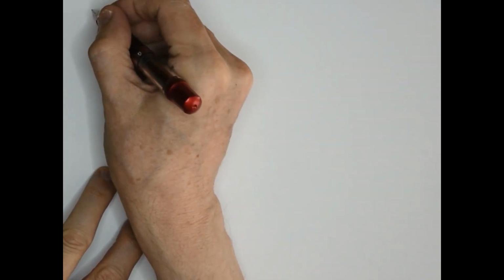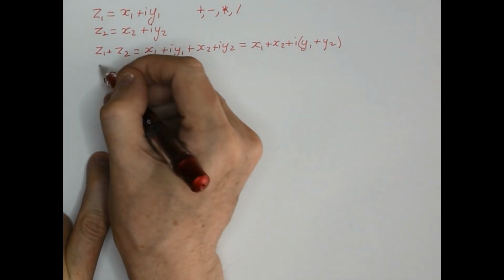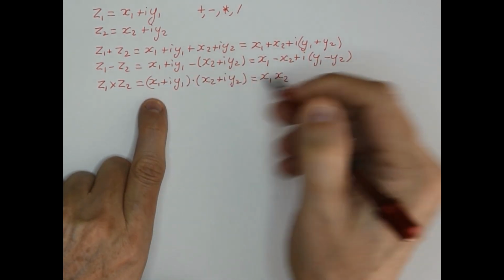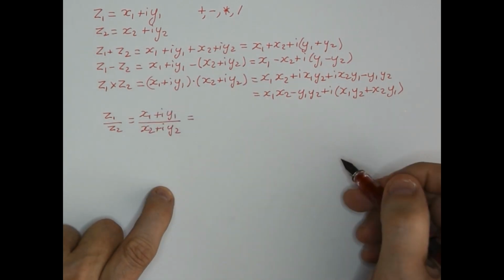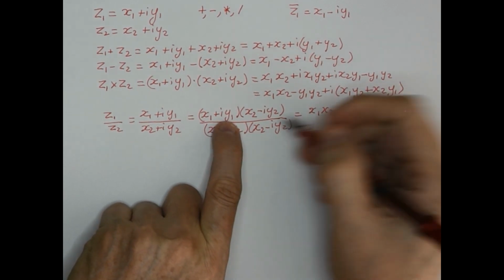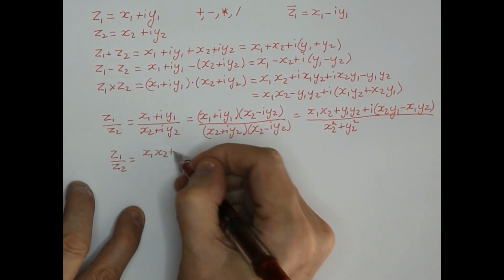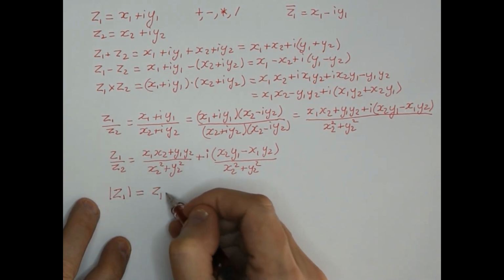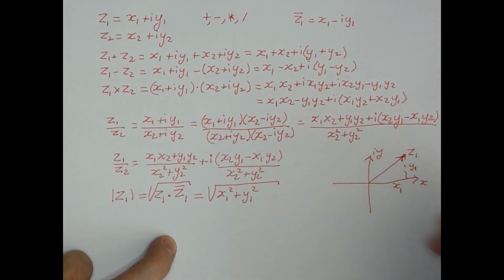Simple calculations on Complex Numbers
This video will explain the most basic calculations that can be done on complex numbers